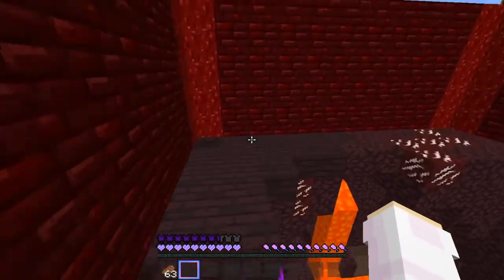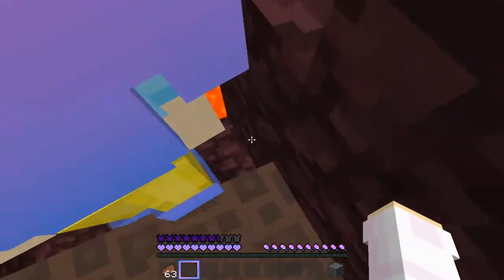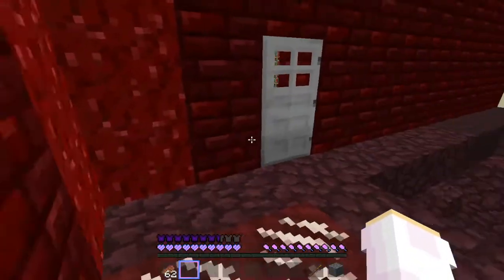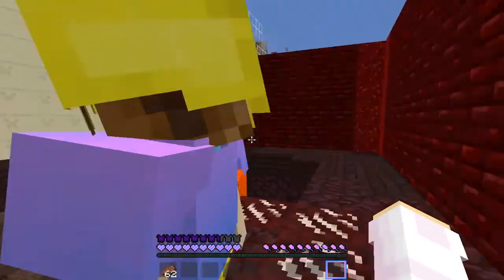MAKE THE LEVER EP 2 W/ WILDGOAT ♡ BOOKS & BATS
Today I played Make the Lever with WildGoat and put two more shout outs on the shout out wall!
Shout Out Sunday rules:
1. Don't ask for a shoutout because you won't get one
2. Once you get a shout out, don't be inactive since you got one.
IP: N/A
Hello! My name is Alexa and I play and record Minecraft videos! I love dogs and making videos. I try to post every Sunday at least. I am 100% family friendly so don't worry about any cursing/swearing or non family friendliness. I also like thinking positive!! My channel has mostly laggy videos, but I think that's pretty cool, considering a lot of people's aren't :). Everything that I have links to is family friendly as well if you want to check them out! I'll see you in the comment section!
Recorded with OBS. Thumbnail made with Pic Monkey and Blender. Edited using iMovie. :)

I accept all friend requests on Mineplex!
Minecraft in game name: PuppyAlexa
Roblox in game name: SheSoAlexa
Family Friendly YouTuber. I will post every Sunday. :)

Some Servers I play on:
Mineplex
Happy Hunger Games
Hypixel
Cubecraft
The Hive
Mount Olympus

My Discord Server (Don't worry it's family friendly :) ) *in the server, tell me if you came from my channel :)